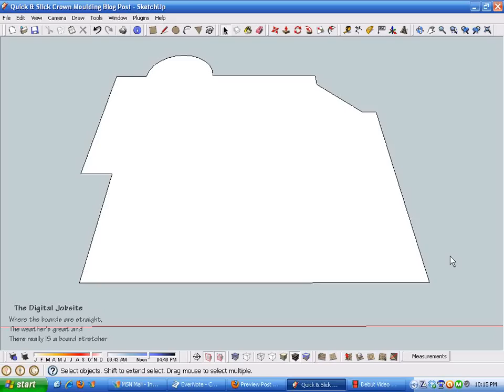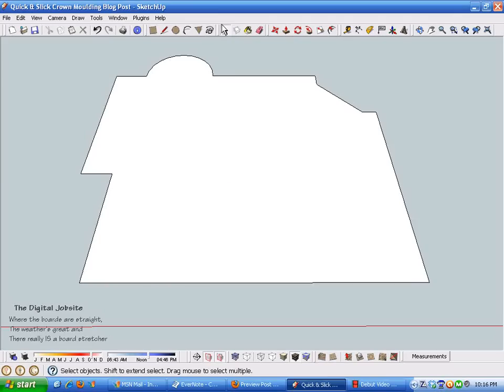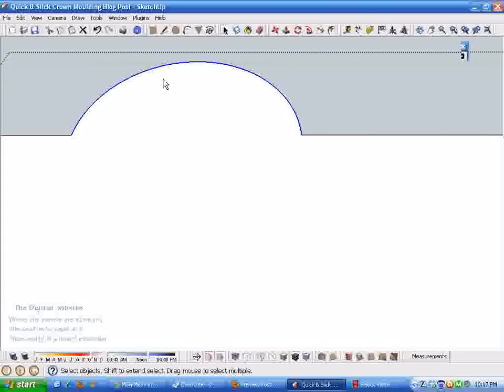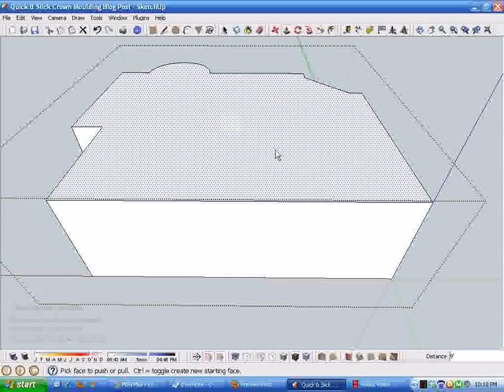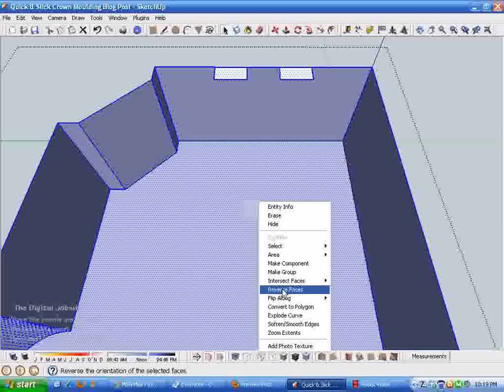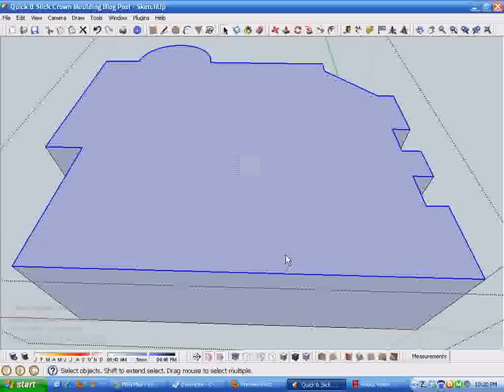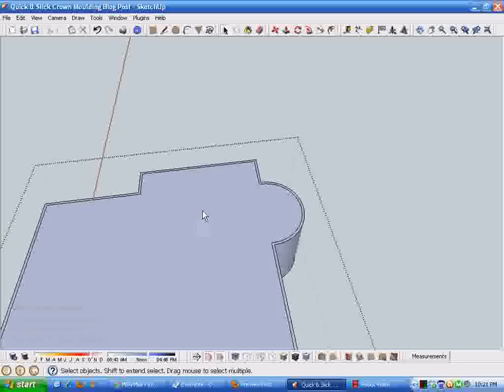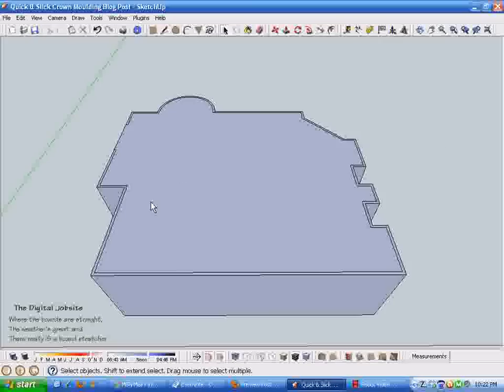Setting the Stage for Quick and Slick Crown Moulding.wmv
This video covers the basic set up process for adding crown moulding to a SketchUp model.  Like in "real world" carpentry, having a bag-o-tricks to use always helps for making the job easier with better end results.  Get in-depth information on this two part video series at: